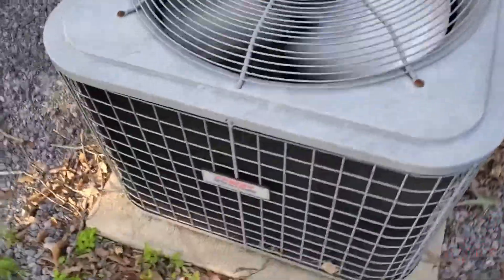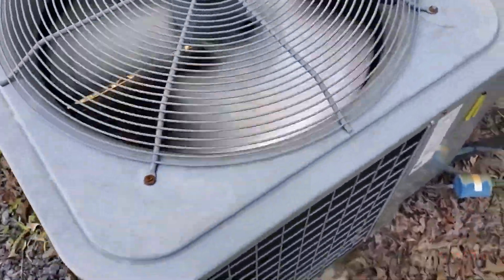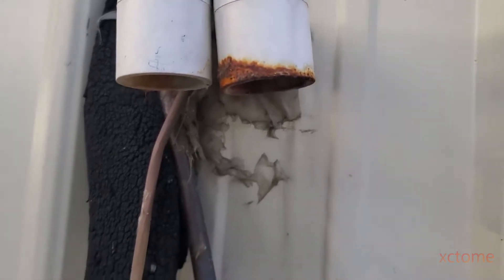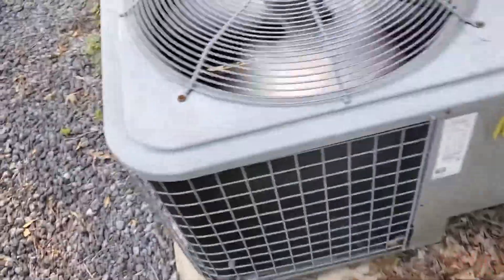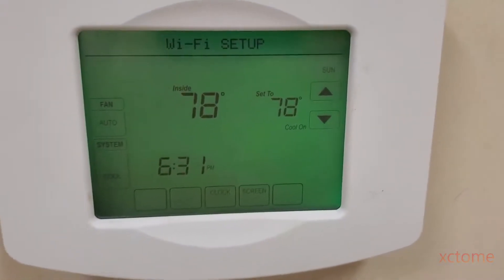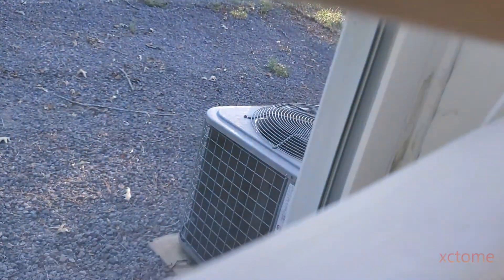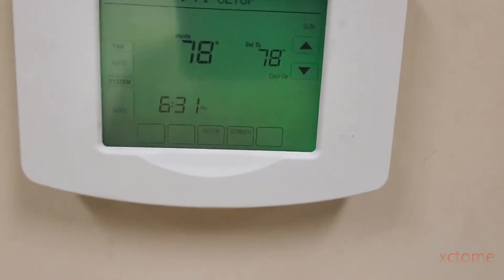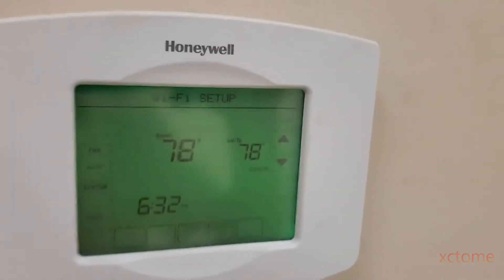The Hack Job 3 ton Heil Heat Pump Running in Cool Mode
This is by far the worst system i have ever owned. a 3 ton heat pump, single stage set up to heat & cool an 1800 sq.ft building as a zoned system, zone one is an 800 sq.ft front office space, 14x25 return and three 8 or 10" supply lines, when zone two is closed, conditioned air, heated or cooled depending on the mode, is bypassed via a bypass damper and dumped right back into the return, putting enormous stress on the unit. I will be replacing this system in the near future with a smaller unit to heat & cool the front office space, eventually i will do a second system to heat/cool the 1400 sq.ft shop area.

Yes for those wondering i own this property shown in the video, it is a commercial building.